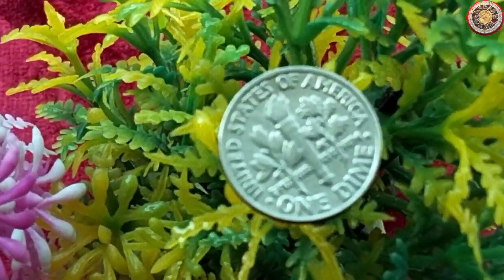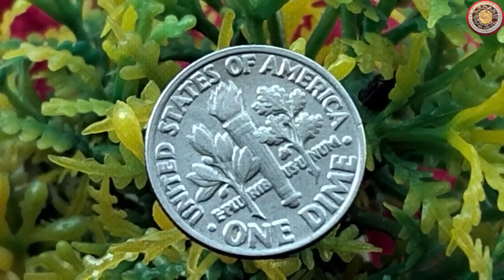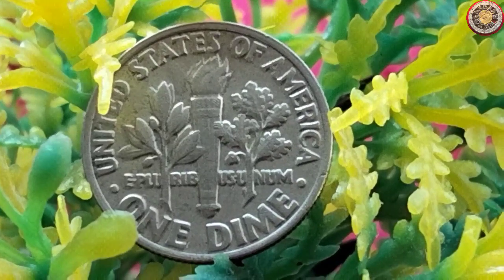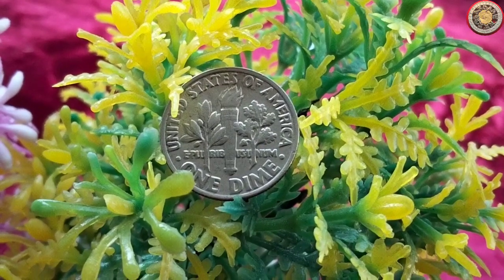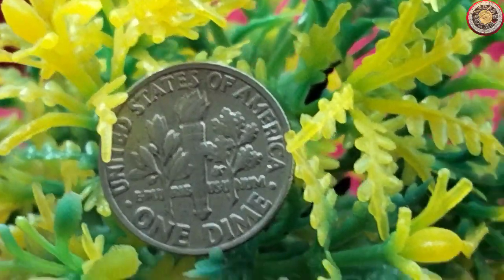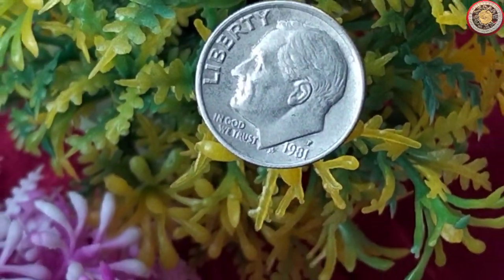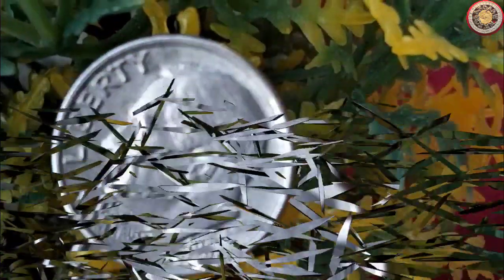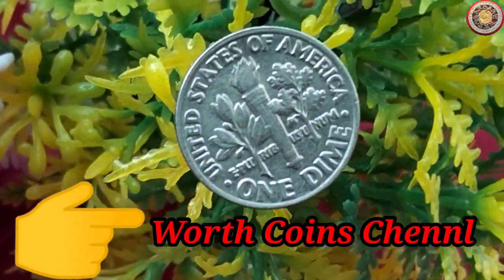One dime 1981-p Coin Most valuable worth up to $50.000 look for this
In this intriguing video, we're about to embark on an exciting experiment that involves cutting a dime coin in half! Join us as we uncover the secrets behind this unusual feat while ensuring the utmost safety throughout the process.

🔬 Discover the Hidden Layers:
Ever wondered what lies beneath the surface of a dime coin? We're about to unveil its fascinating layers, exploring the inner core and the intricate details that make up this small piece of currency. Watch closely as we expose the coin's secrets by carefully separating it into two distinct halves.

⚙️ Materials and Method:
Our expert team will guide you through the materials needed for this experiment, ensuring you have everything at hand to successfully achieve the desired results. Safety is our top priority, so we'll provide step-by-step instructions on how to safely handle the cutting process, making it accessible for everyone to try at home.

🧪 The Science Behind It:
Prepare to dive into the science behind this remarkable experiment. We'll discuss the composition of the dime coin, which metals are used, and why it's possible to cut through it without causing irreparable damage. Learn about the unique properties of the materials involved and gain a deeper understanding of the physical forces at play during the cutting process.